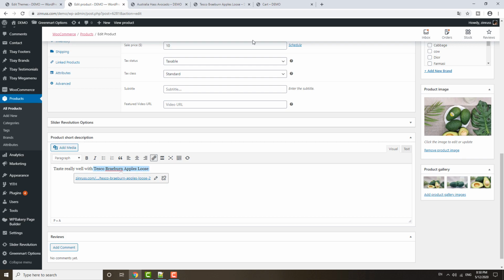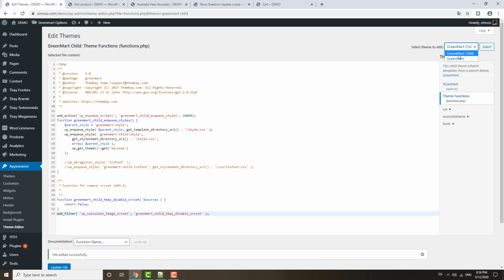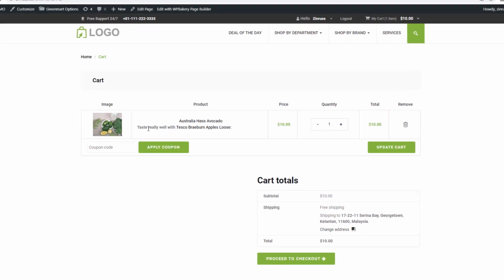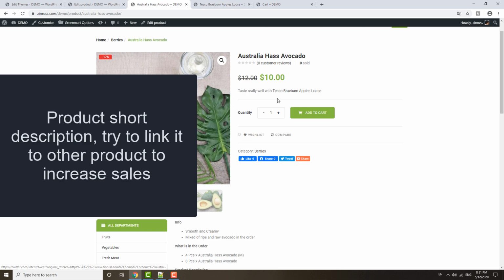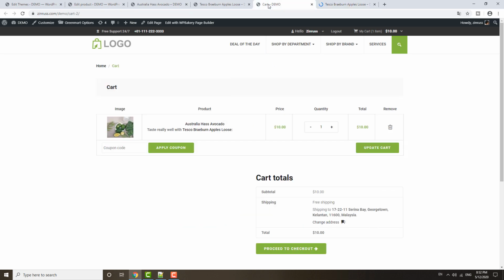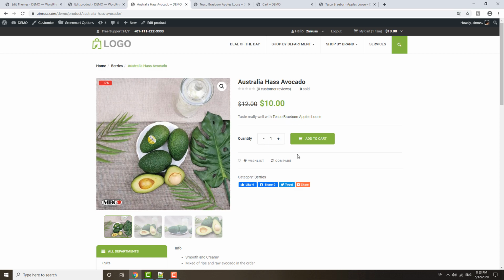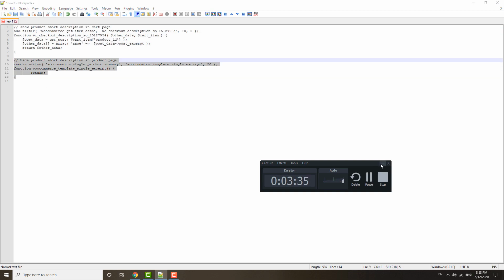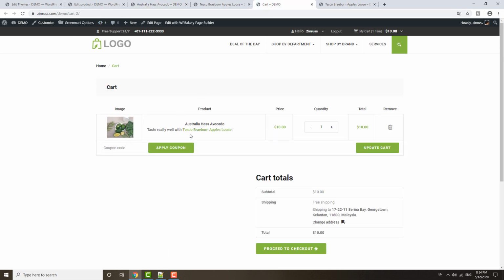How to show product short description in woocommerce cart page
Many web store owner they miss an important part. They use the product short description to describe the product but in fact that section is best section to link to other profitable products to increase sales. By default, woocommerce will only display the short description in product page, not cart page. This video i will show you how to do it the reserve way. To show the product short description in woocommerce cart page and hide it in product page.